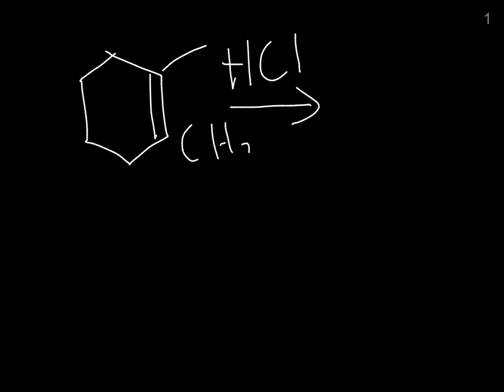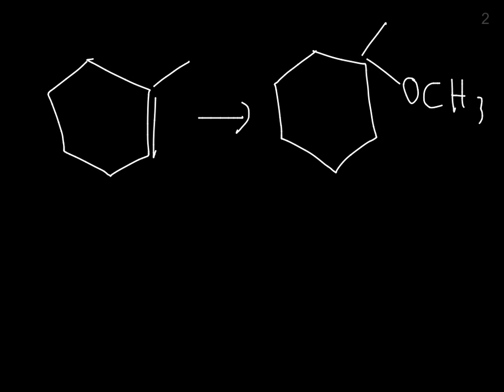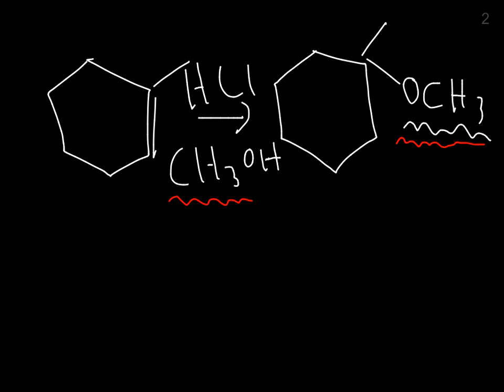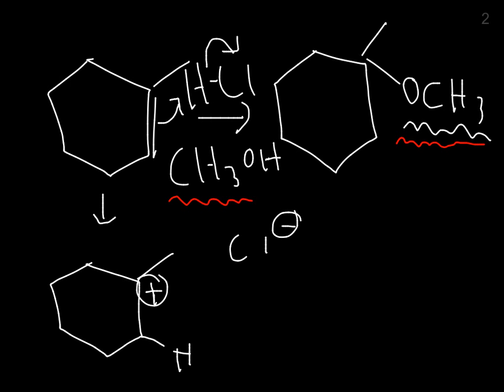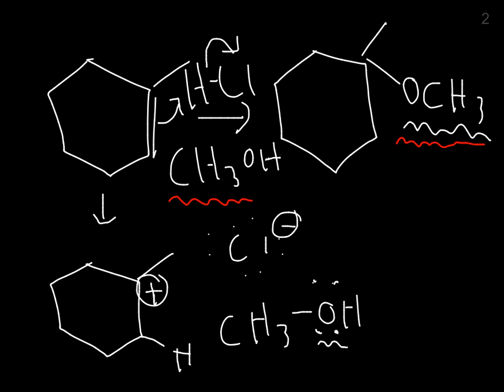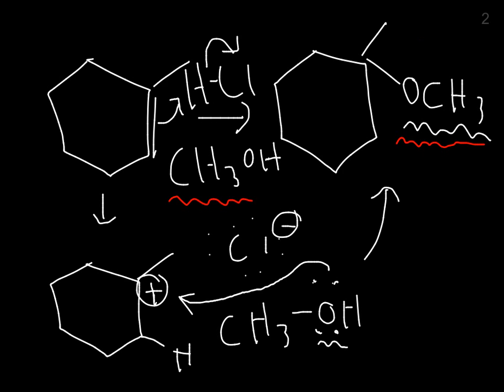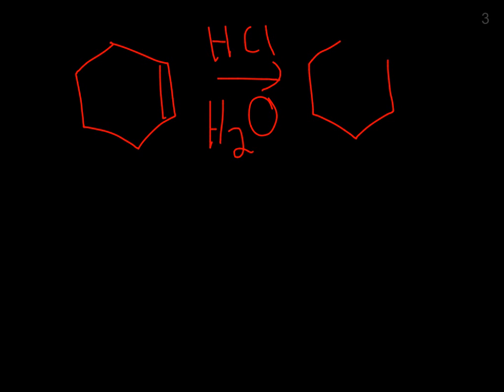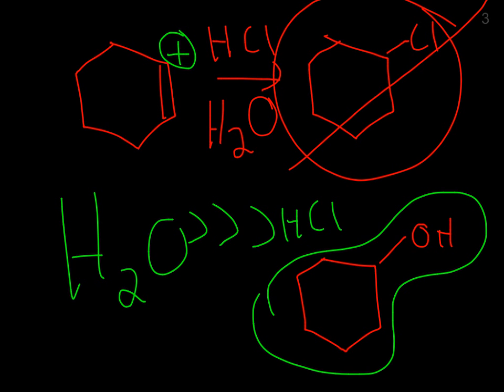Essential O-Chem 5 - Alkene Methanolysis